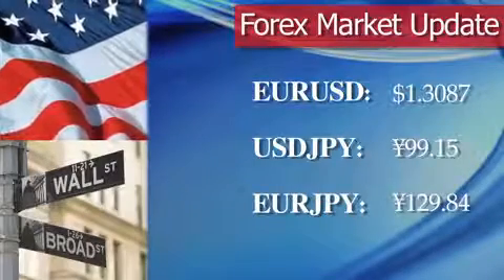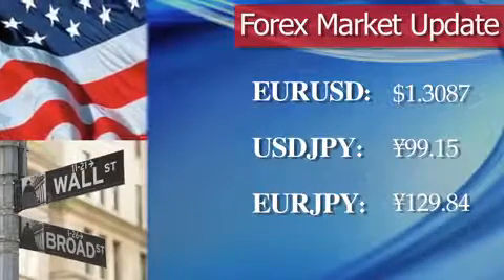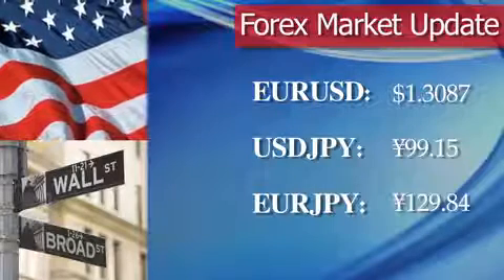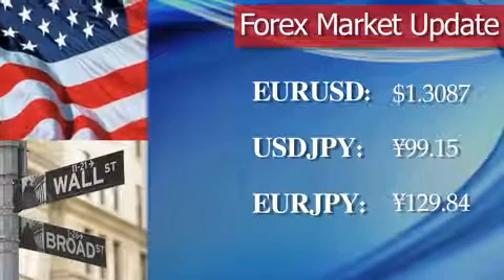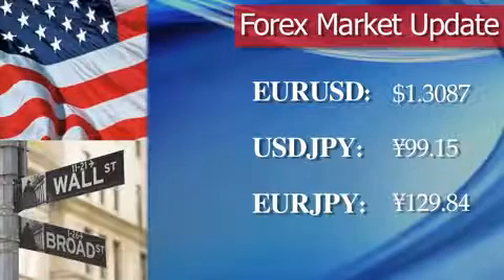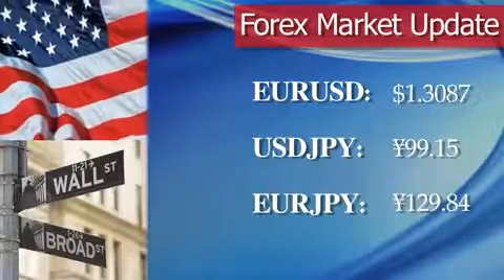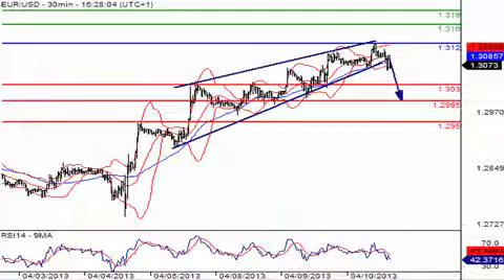Euro rises, dollar pulls back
04/11/13  The euro rose to a 6-week high against the dollar this morning, helped by Italy's three-year debt costs falling to their lowest since January at an auction.